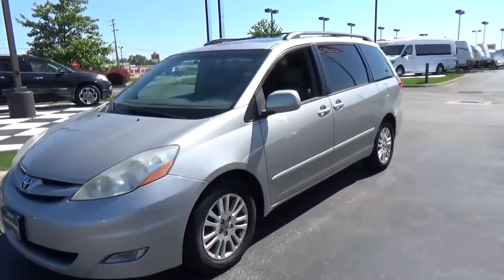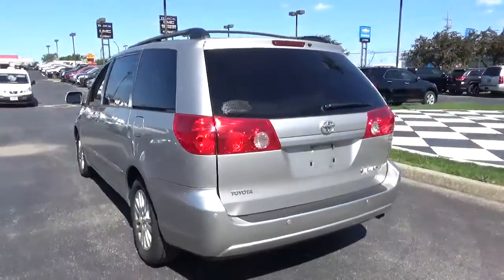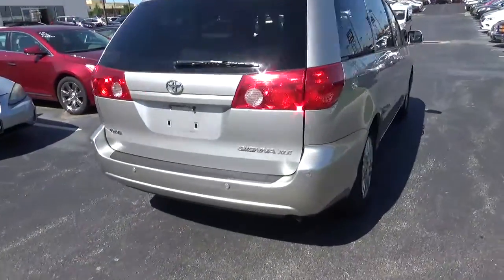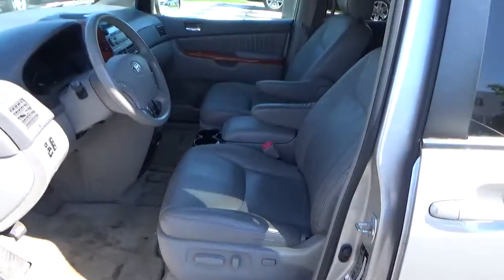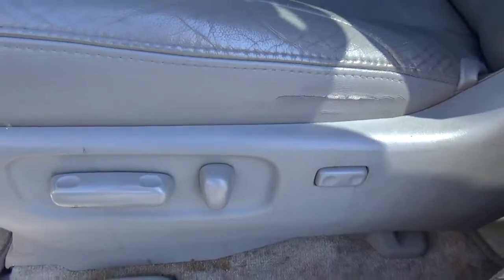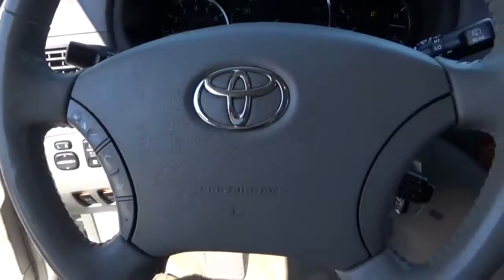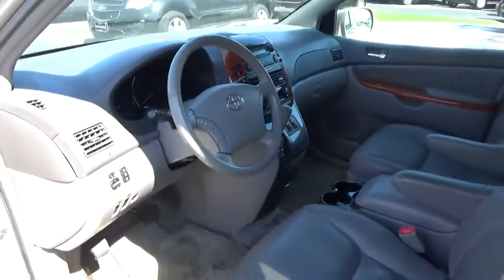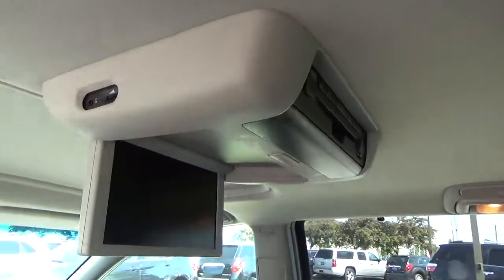17G055A 2007 Toyota Sienna XLE For Sale Columbus Ohio